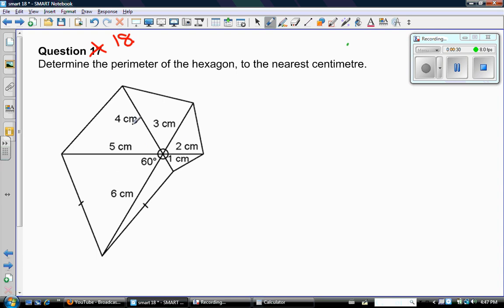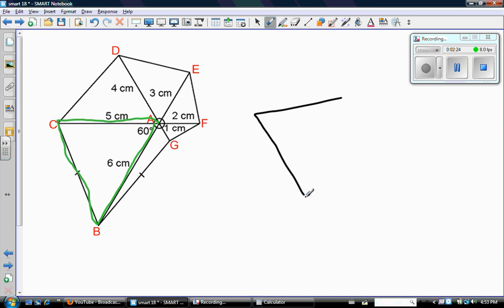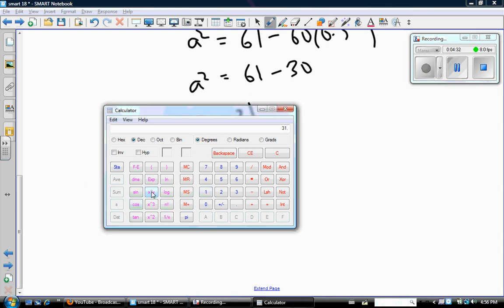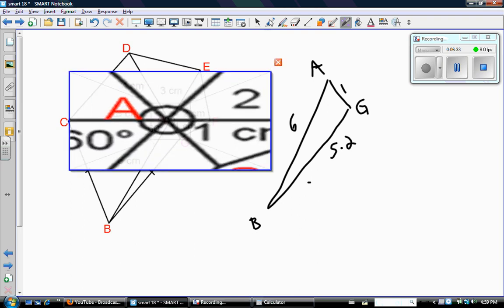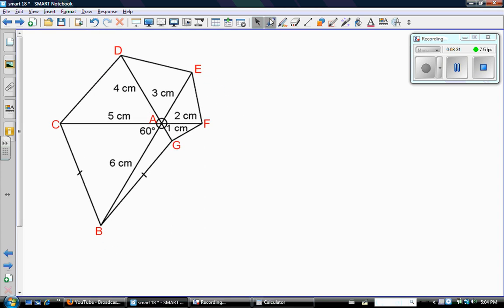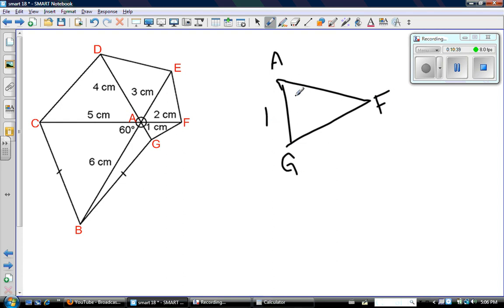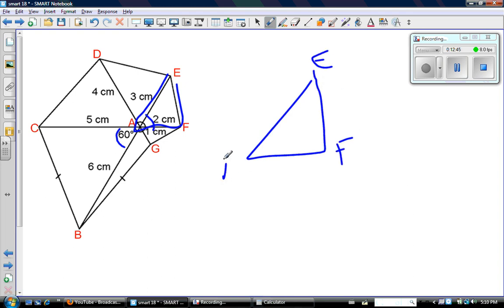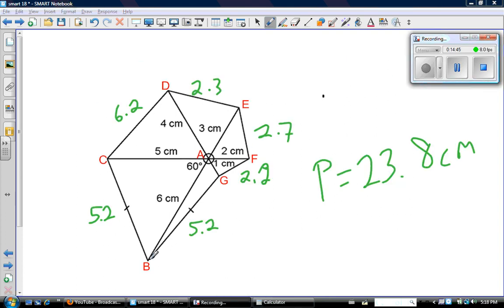gr10 OLD question 17.wmv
MPM2D1 OLD summative solutions question 18 (prior to may 2017)